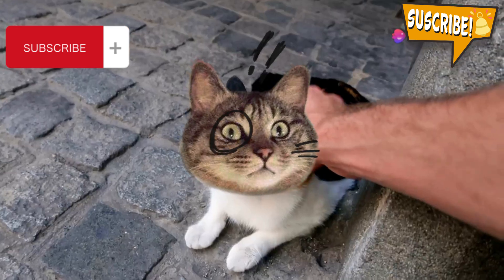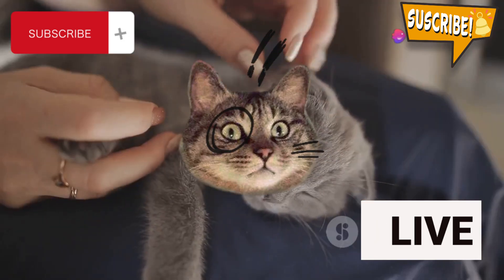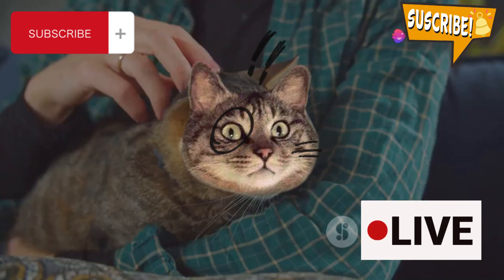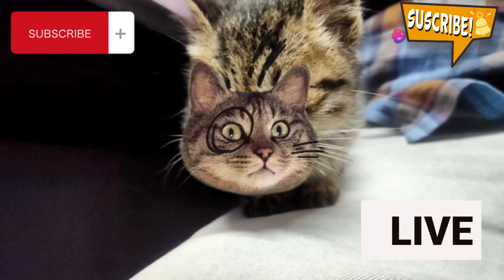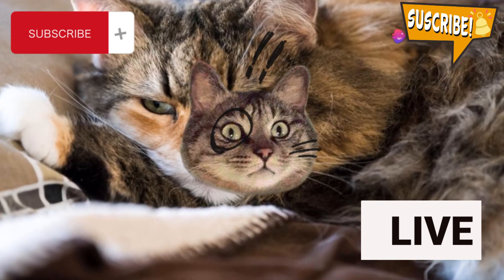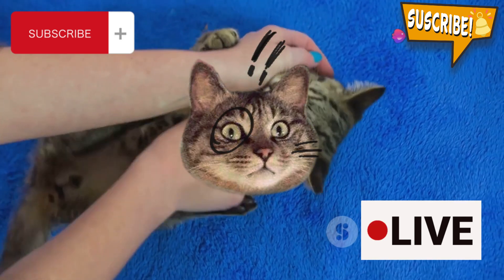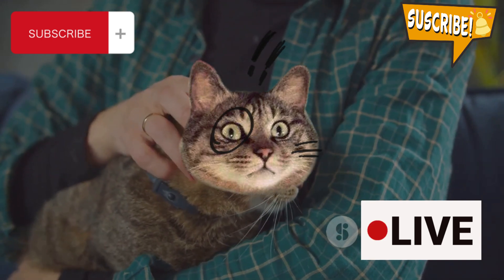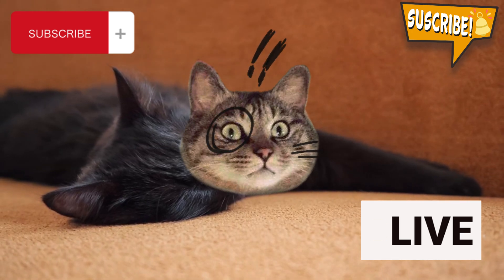Letting the Cat Come to You by Incrível Biologia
Extend a hand or finger and allow the cat a chance to touch their nose to you. If they show no interest in your hand or just stares at it suspiciously, reconsider your intention to pet them. Try some other time when the cat may be in a different mood.